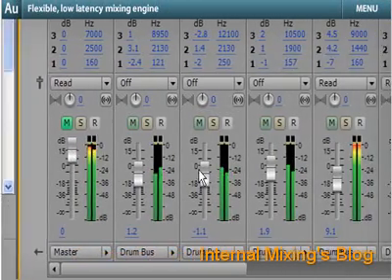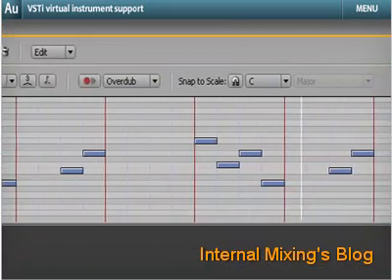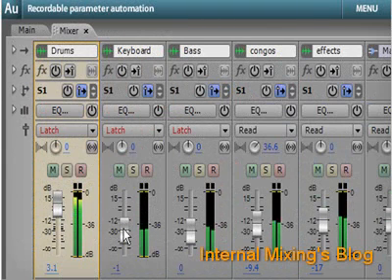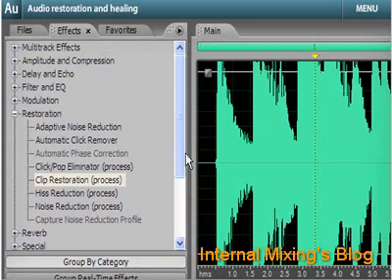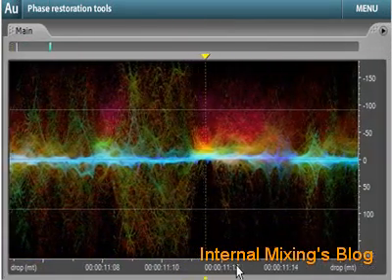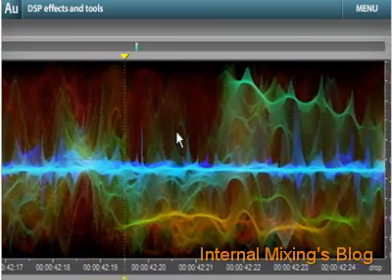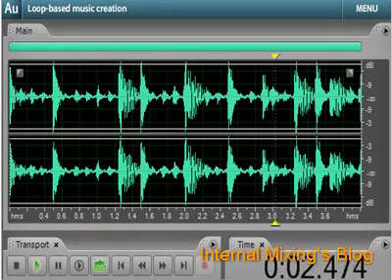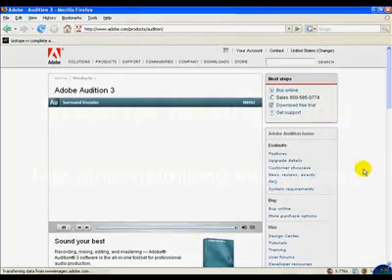Adobe Audition 3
ความเปลี่ยนแปลง และพัฒนาการใหม่ๆของ Audition 3 ที่รองรับทั้ง VSTi และเพิ่ม Piano Roll และอีกมากมาย